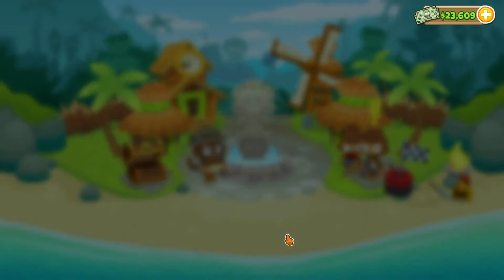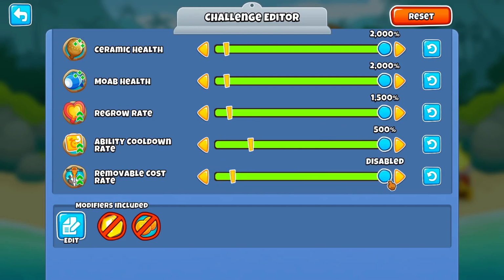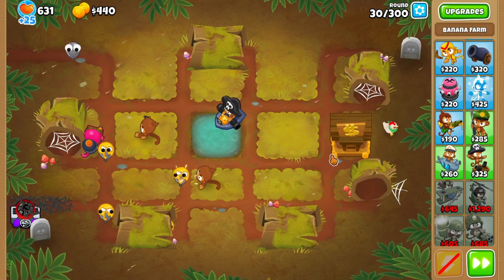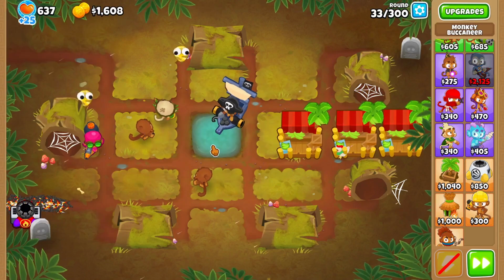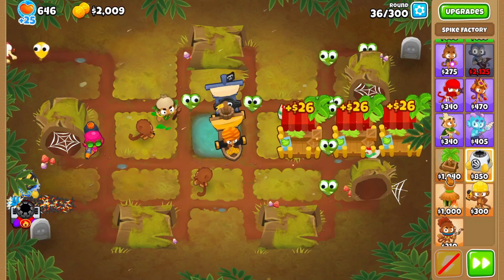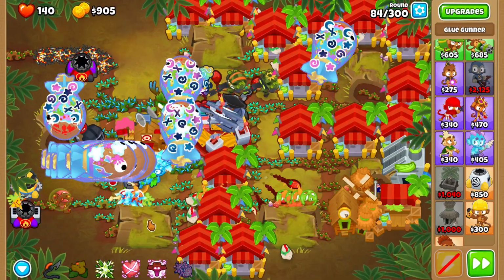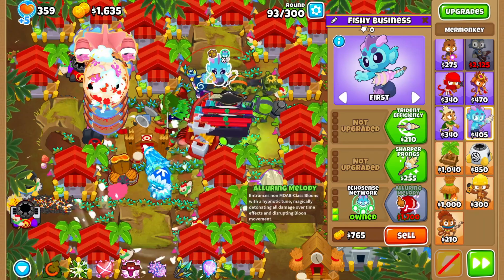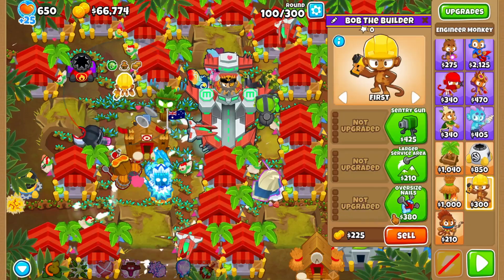This is the Toughest Challenge I've Ever Done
this has Maximum modifiers. If i sound bad, its because i was a bit sick while editing this. My BAD (pun intended)